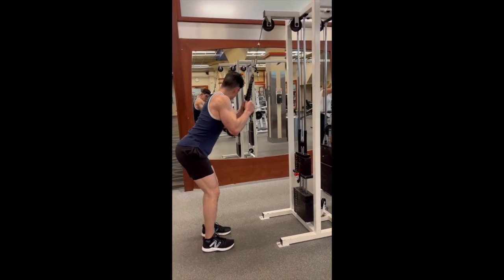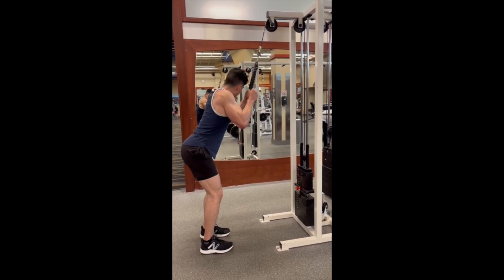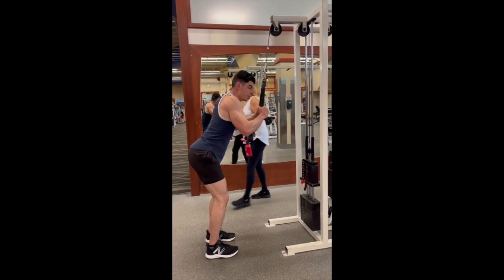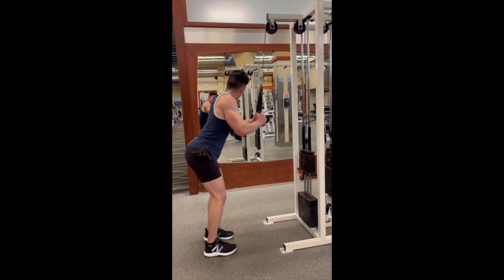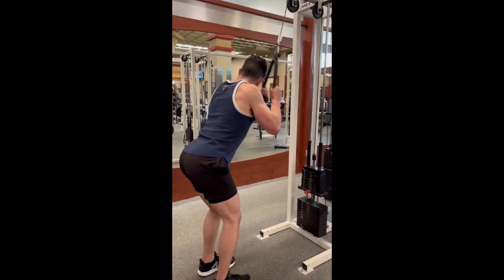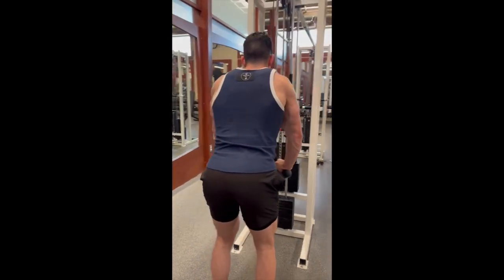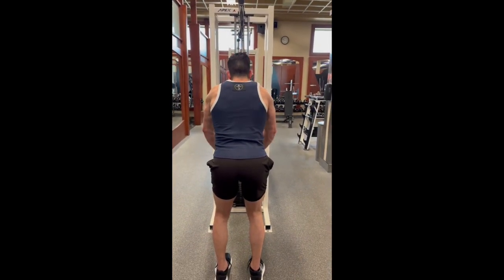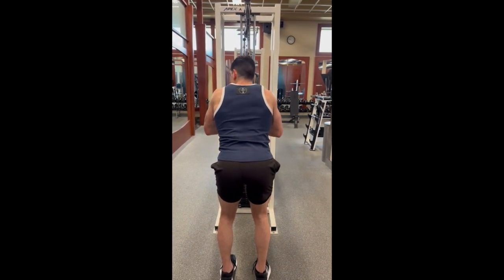Rope Tricep Extension